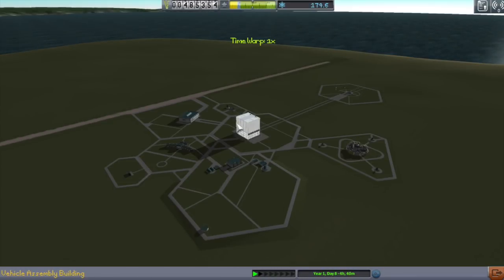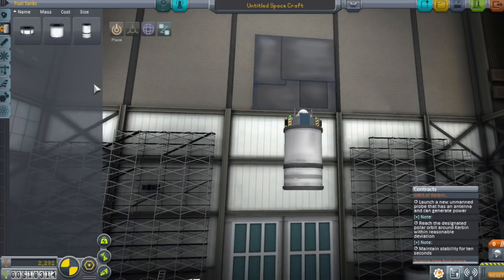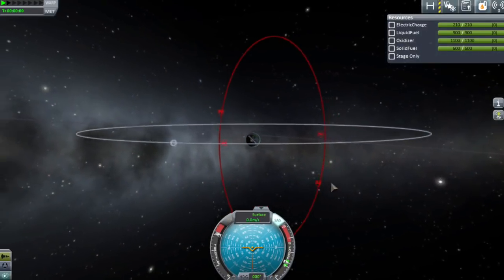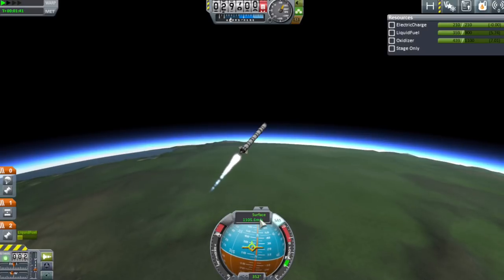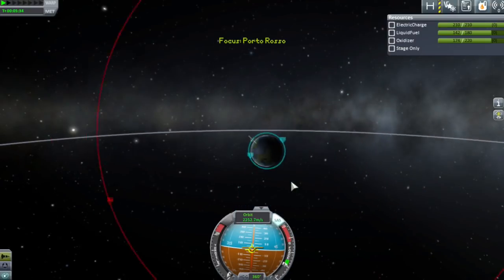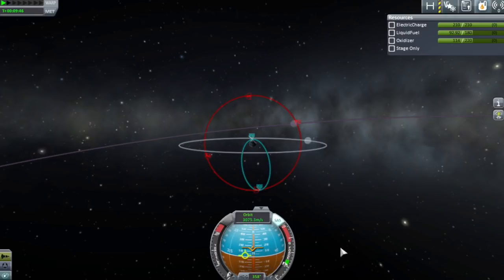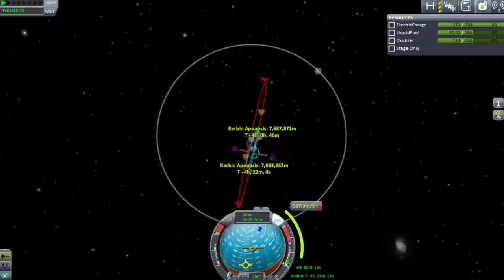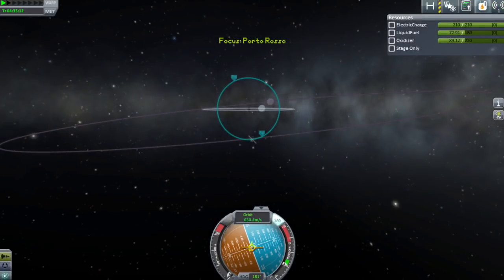Kerbal Space Program - Career Mode Guide For Beginners - Part 10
With the aim of making money we take a contract to launch a satellite into a specific orbit, so here's a rough guide on how to get that specific orbit without wasting all your fuel.
For technical reasons I can only do this at 720p resolution.